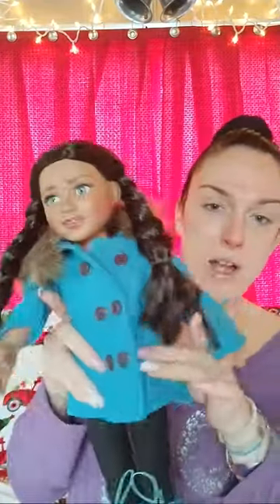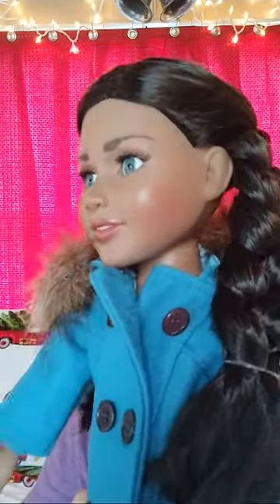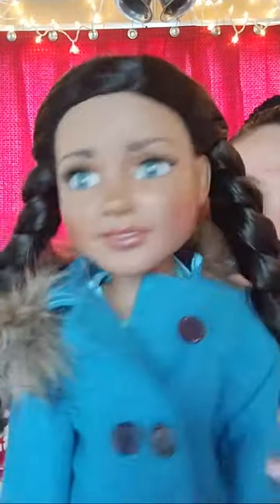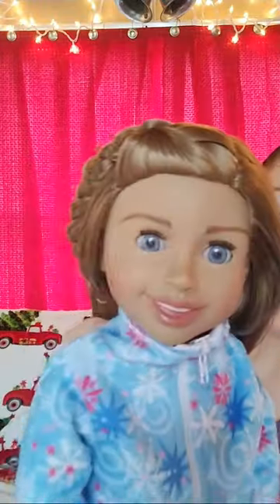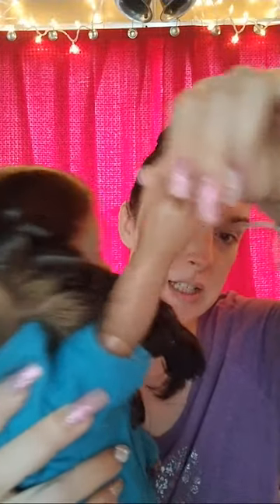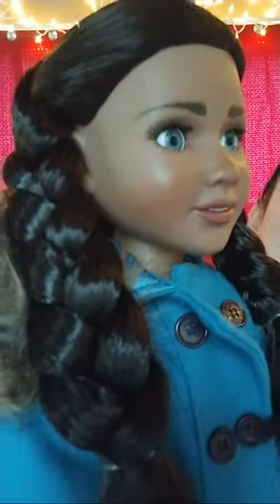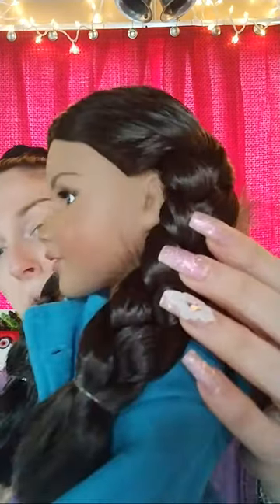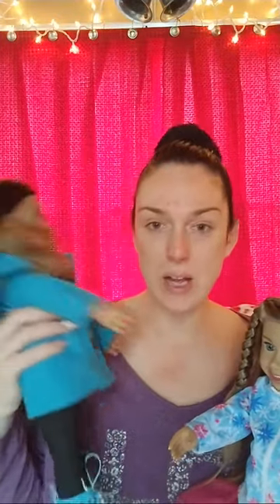💕 Best Lifelike Doll Features Thanksgiving Season